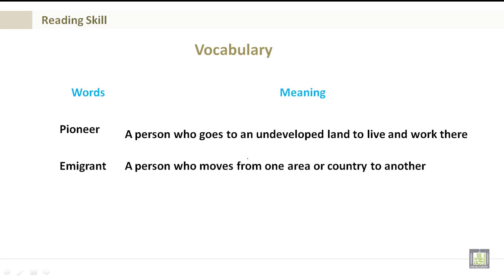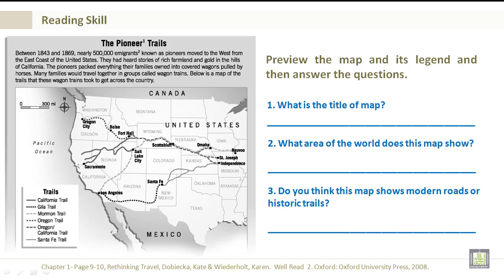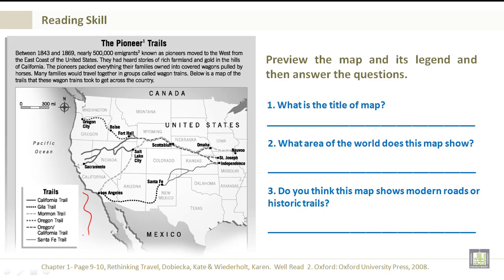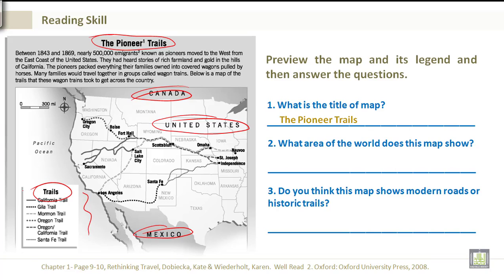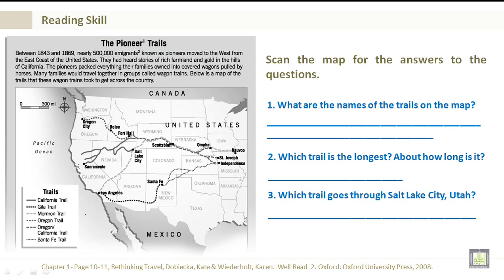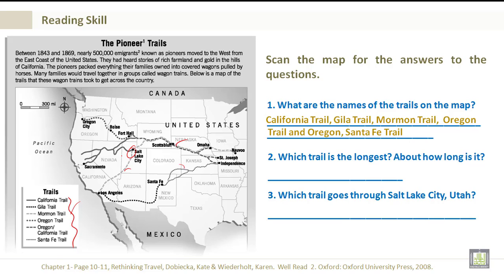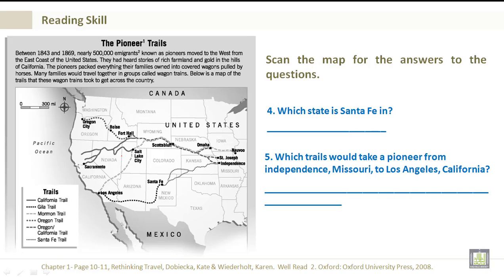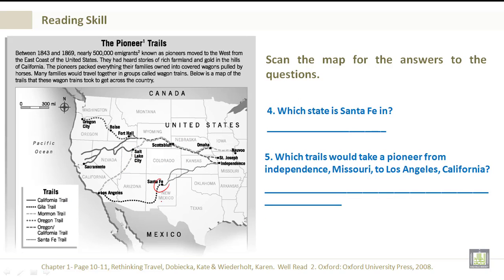Intensive English | Reading U1-L3 | Moving Westward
المقررات المفتوحة - مقرر Intensive English
Reading  U1-L3 Moving Westward
Identify the main idea in the reading text.
Use reading strategies previewing and Scanning a map.
Find out the specific information from the text.